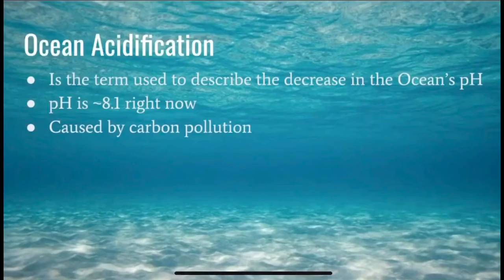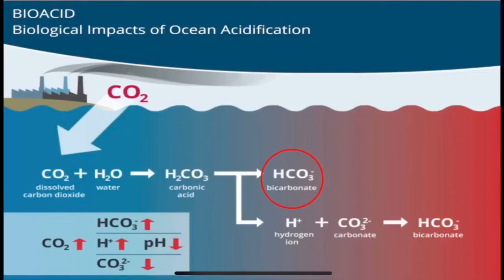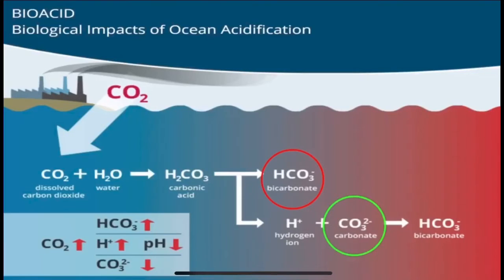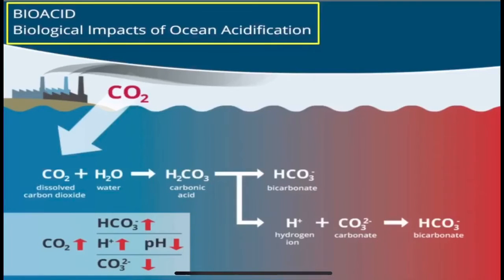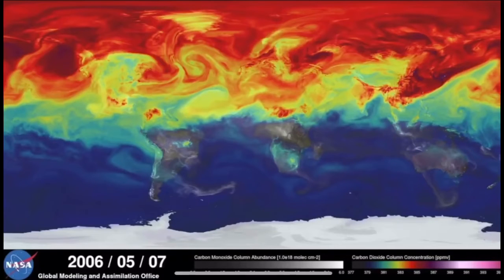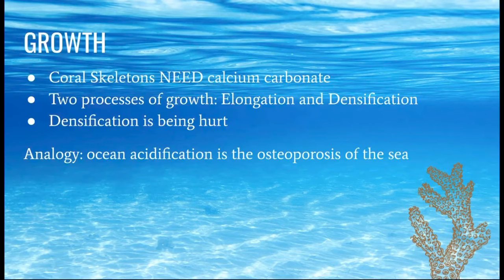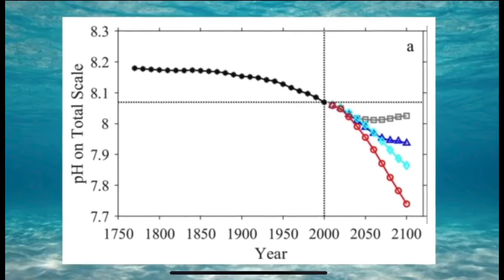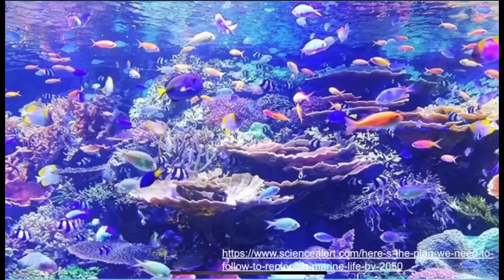MarEcol2020 OA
This is an educational video produced as a final project for the class Marine Ecology 2020. It is intended only for education use.